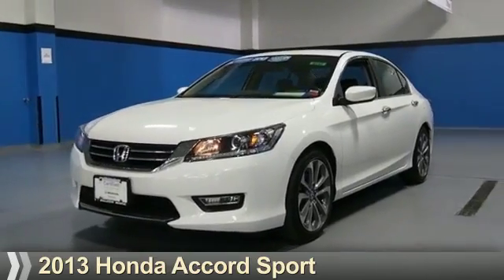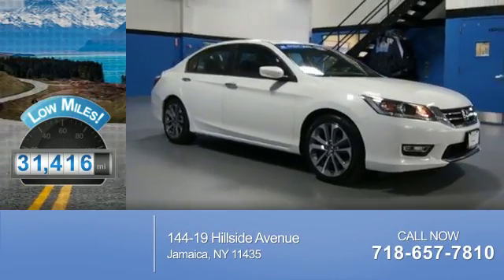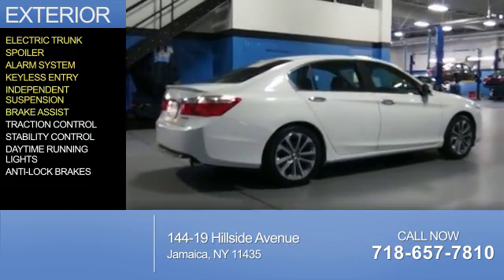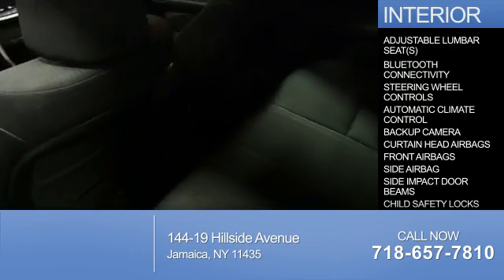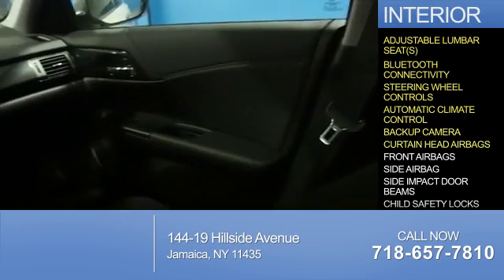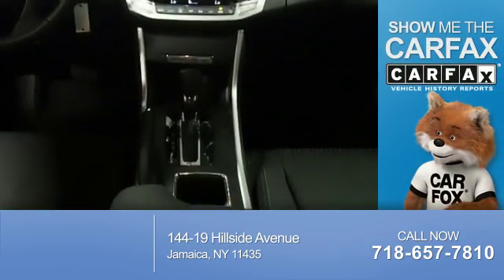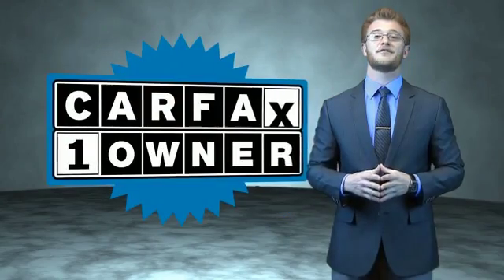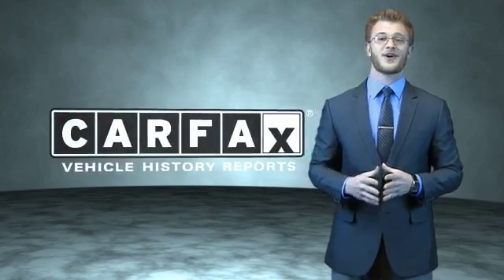2013 Honda Accord U256142 - Jamaica NY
Phone:
Year: 2013
Make: Honda
Model: Accord
Trim: Sport
Engine: 2.4 liter 4 Cylindercylinder FWD
Transmission: CVT
Color: White
Mileage: 31416
Address:
144-19 Hillside Avenue
VIN:1HGCR2F51DA207113